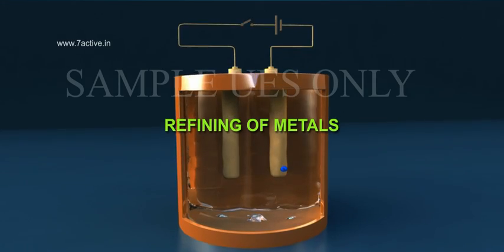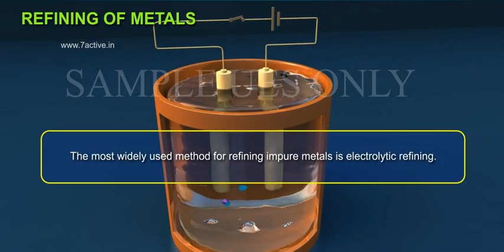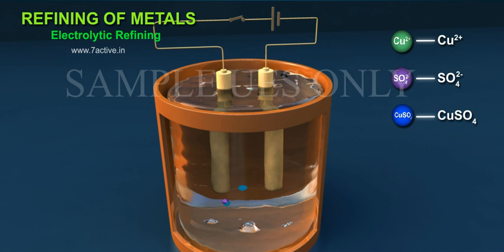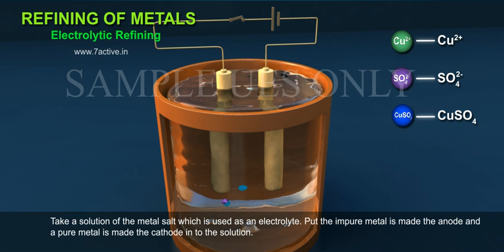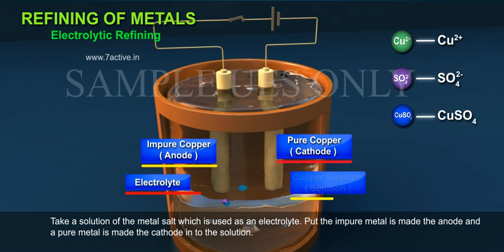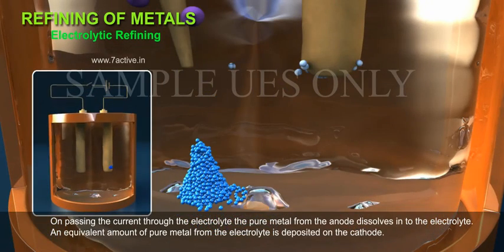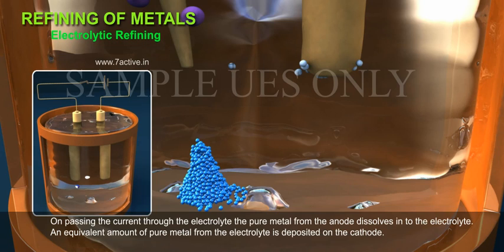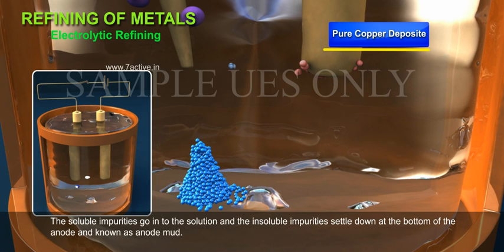Refining Of Metals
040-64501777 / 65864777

7 Active Technology Solutions Pvt.Ltd. is an educational 3D digital content provider for K-12. We also customise the content as per your requirement for companies platform providers colleges etc . 7 Active driving force "The Joy of Happy Learning" -- is what makes difference from other digital content providers. We consider Student needs, Lecturer needs and College needs in designing the 3D & 2D Animated Video Lectures. We are carrying a huge 3D Digital Library ready to use.

The most widely used method for refining impure metals is electrolytic refining.
Electrolytic Refining:Take a solution of the metal salt is used as an electrolyte. Put the impure metal is made the anode and a pure metal is made the cathode in to the solution. On passing the current through the electrolyte the pure metal from the anode dissolves in to the electrolyte. An equivalent amount of pure metal from the electrolyte is deposited on the cathode. The soluble impurities go in to the solution and the insoluble impurities settle down at the bottom of the anode and known as anode mud.
You can observe that iron nails rust in test tube 'A' but they do not rust in test tube 'B' and 'C'. In the test tube 'A' the nails are exposed to both air and water. In the test tube 'B' the nails are exposed to only water and the nails in test tube 'C' are exposed to dry air.Finally you can understand the iron articles rust under the condition of air and water.